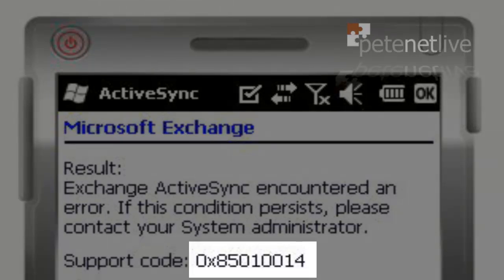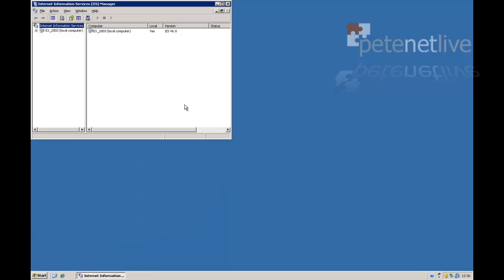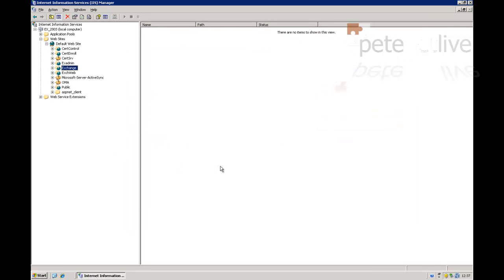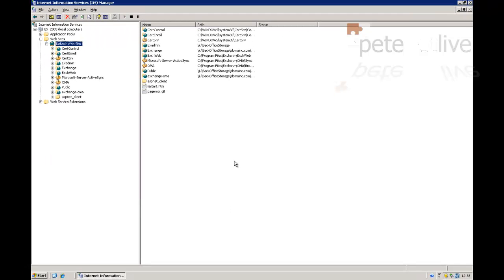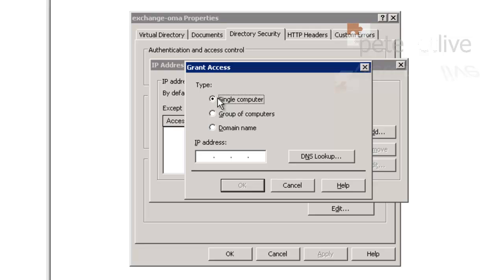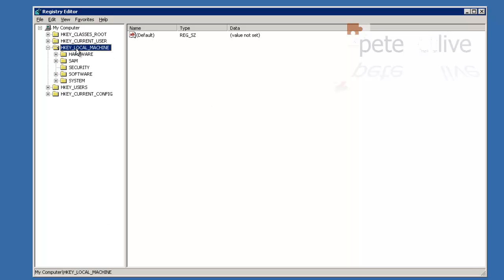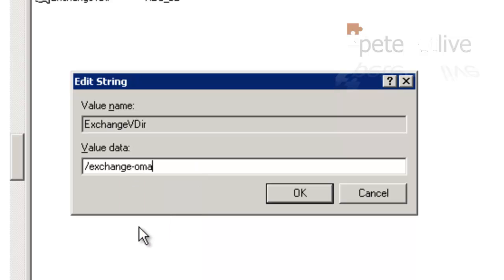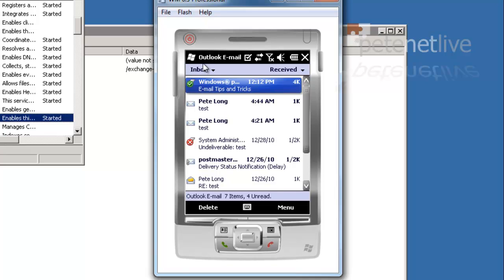ActiveSync Error Support Code: 0x85010014